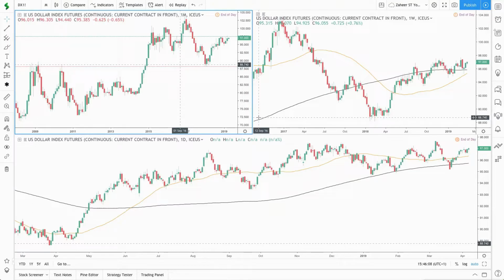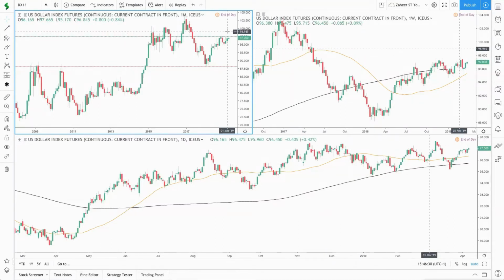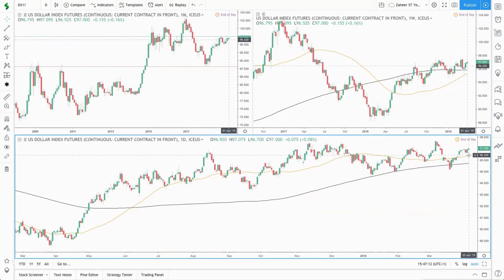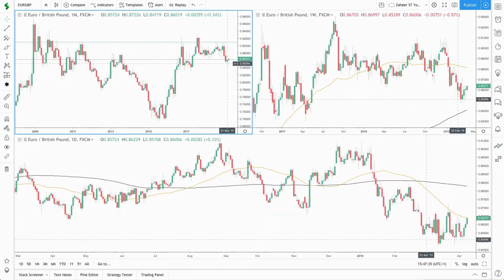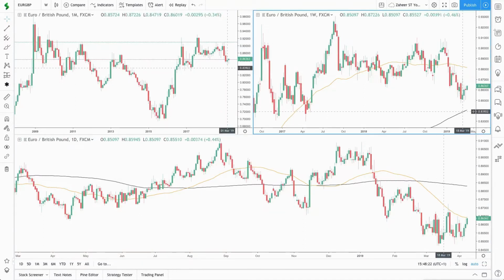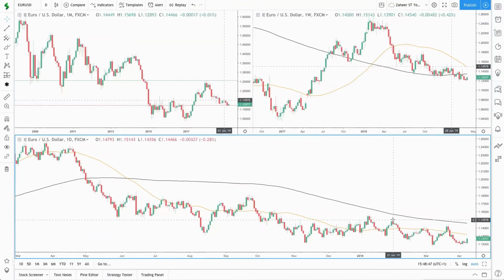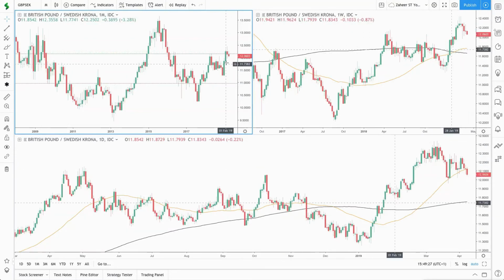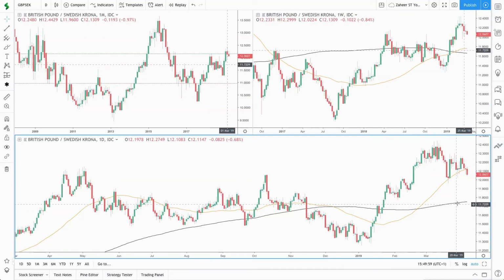FOREX Analysis - 8th April 2019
FOREX Analysis for the DX1!, EURGBP, EURUSD, GBPSEK
Forex video analysis for 8th April 2019

Please make sure you watch the Introduction To Analysis Video first to get a better understanding of how we analyse the markets.